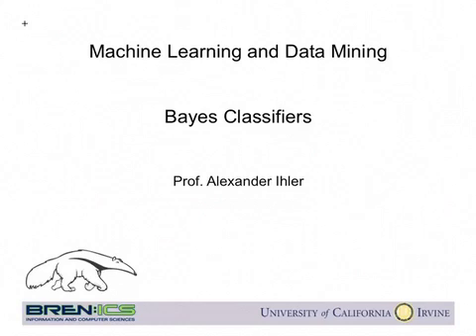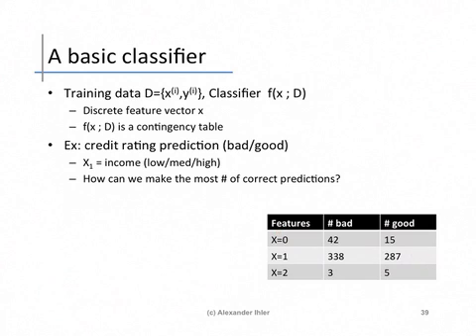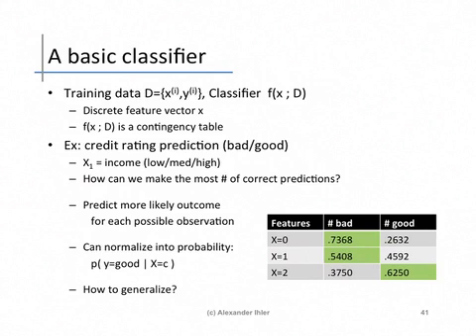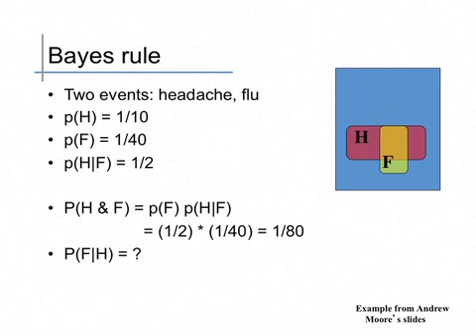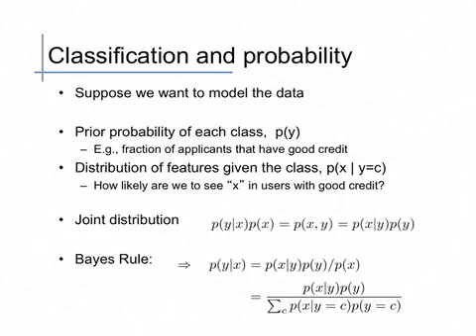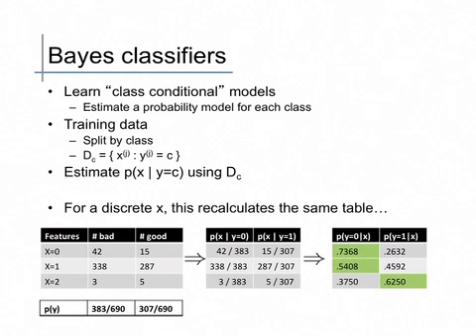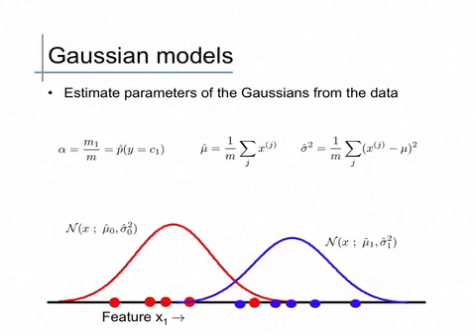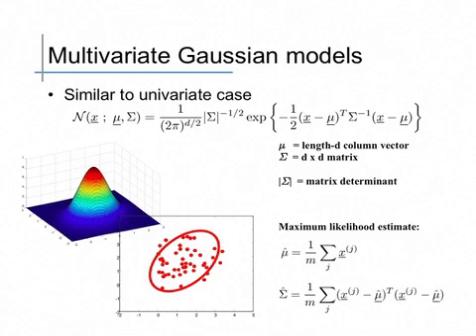Bayes Classifiers (1)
Bayes Classifiers; Bayes rule; discrete and Gaussian class-conditional distributions